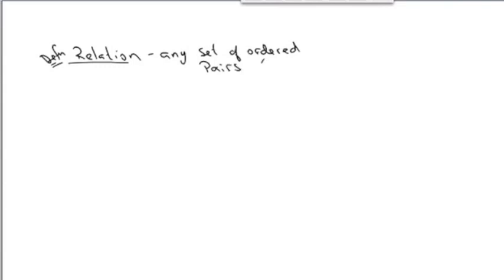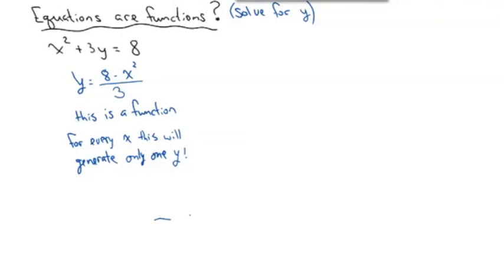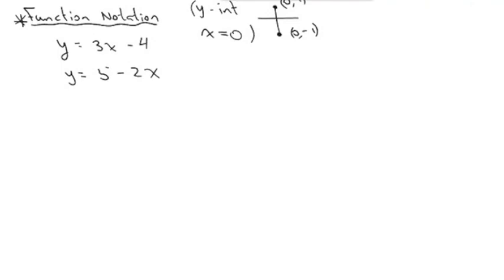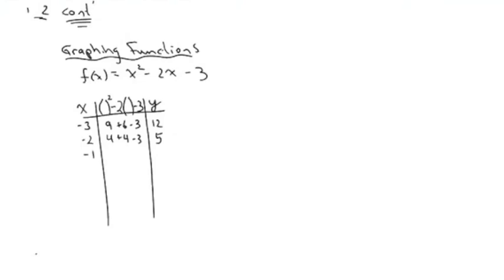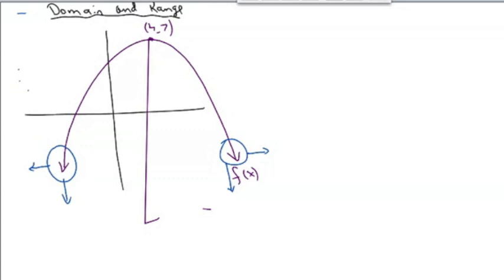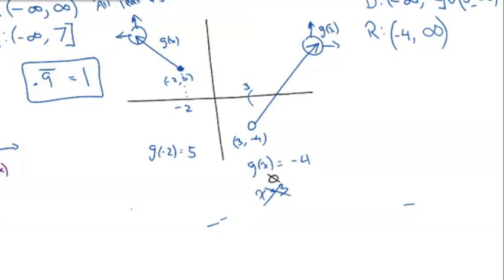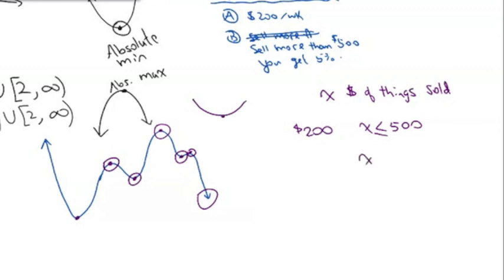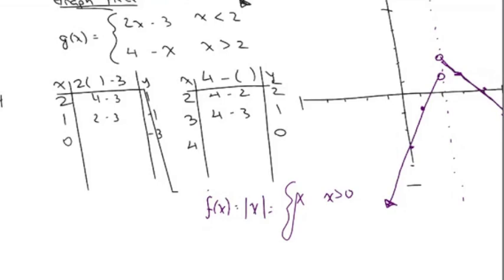MAT 175 Section 1-2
Functions, Definition of a Function, Function Notation, Domain and Range